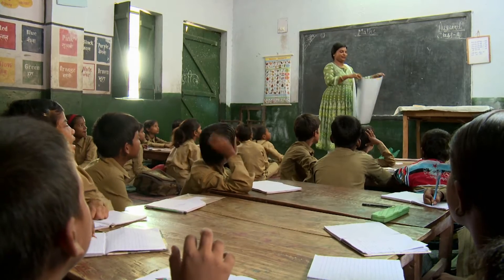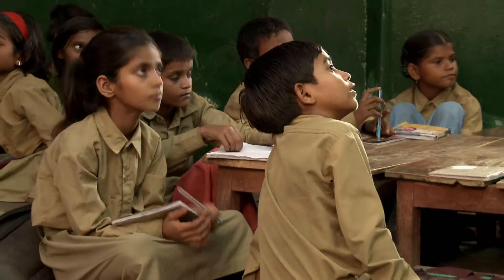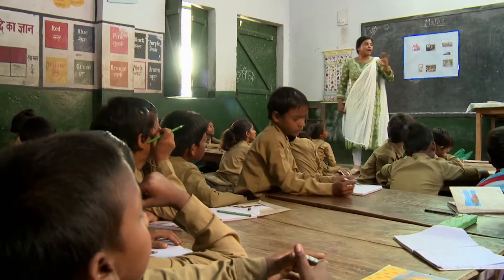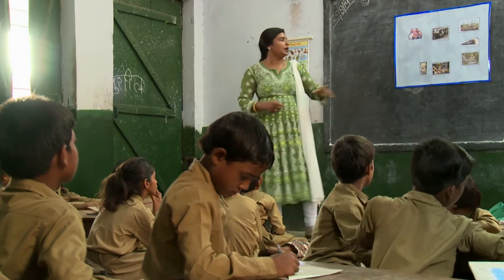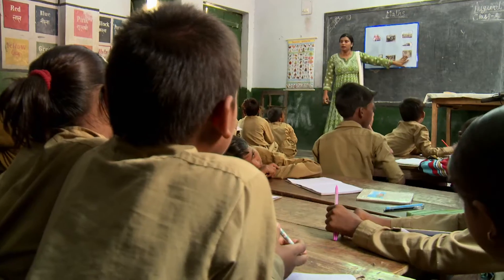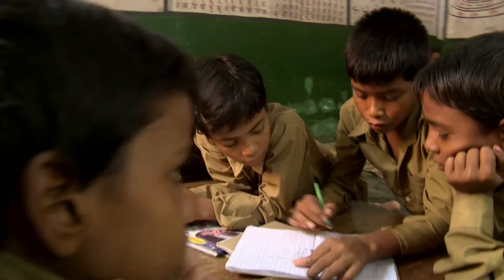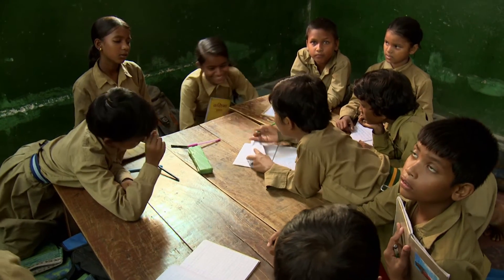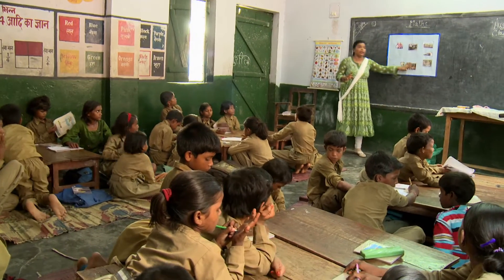Storytelling, songs, role play and drama: Lower Primary Maths (English commentary)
A teacher explores how to use a story to engage her students in number work.